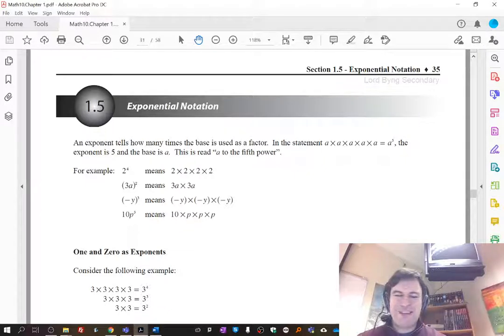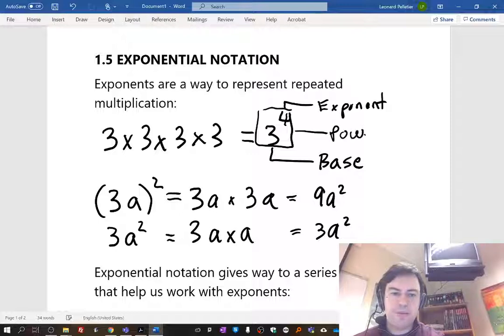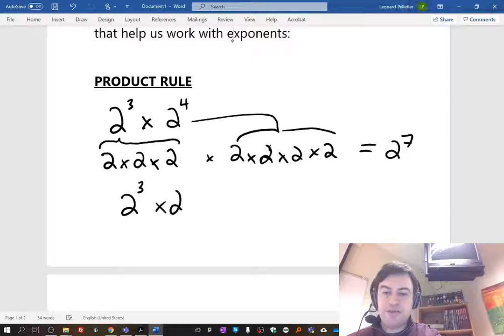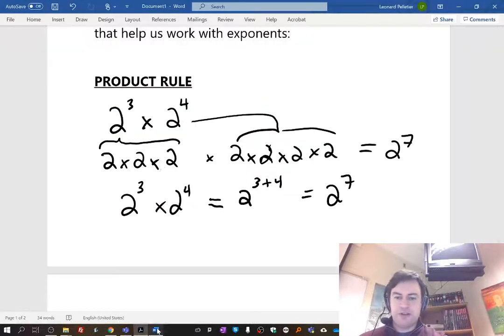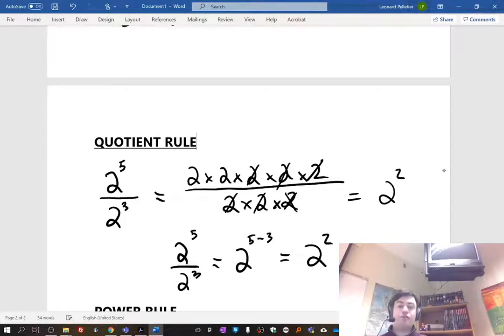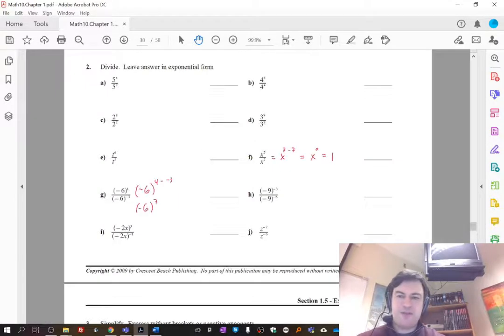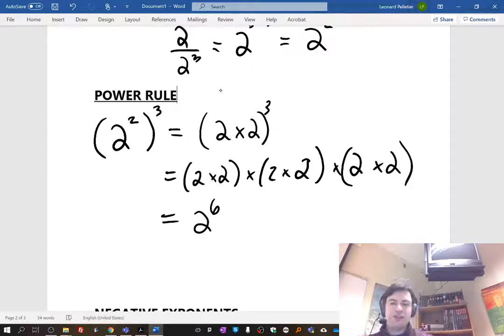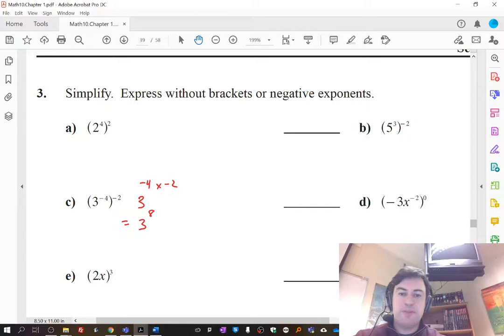1 5 Exponent Rules 1 Basics